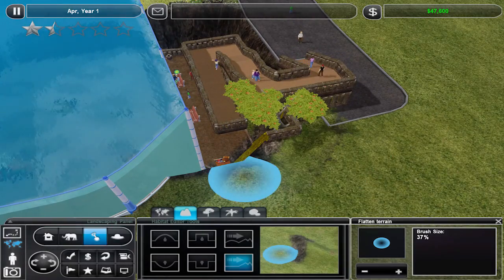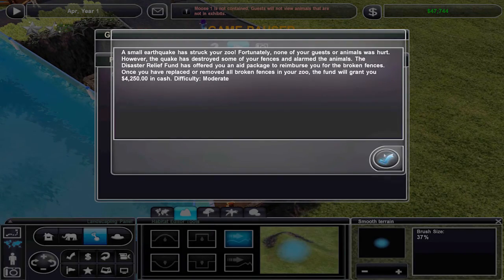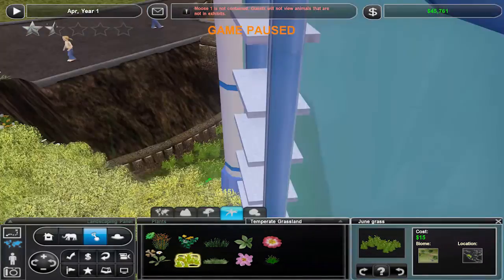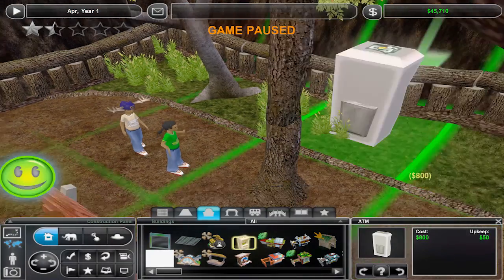Zoo Tycoon 2 Modded - Part 2